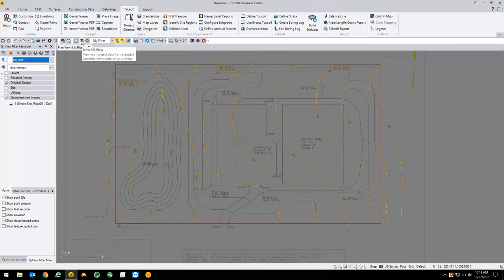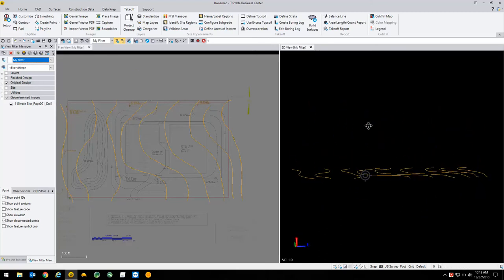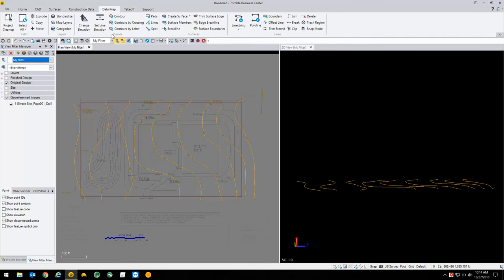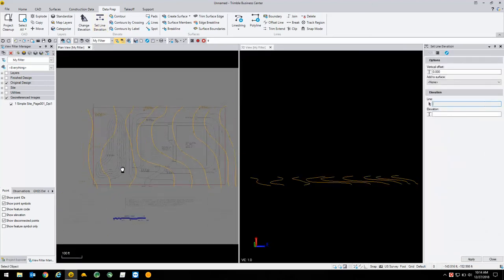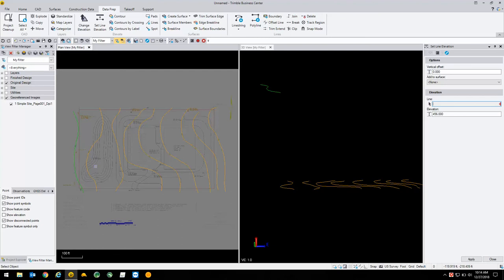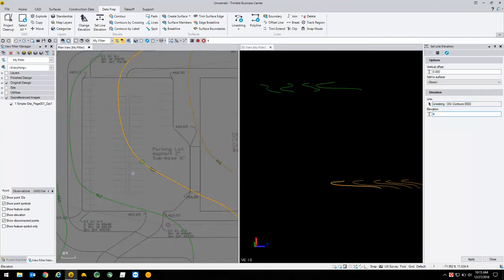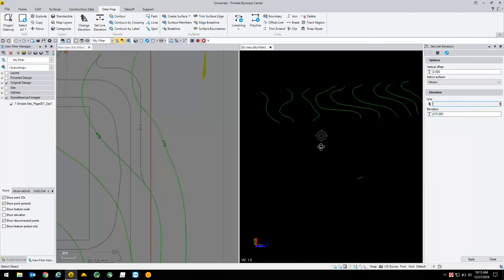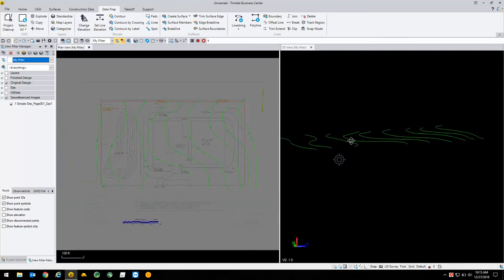Step 6e- Set Line Elevation